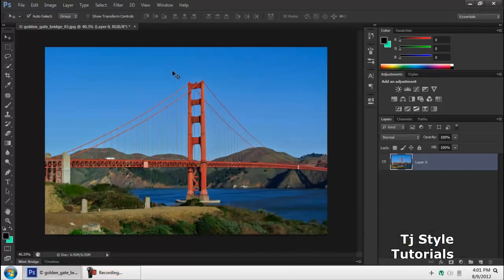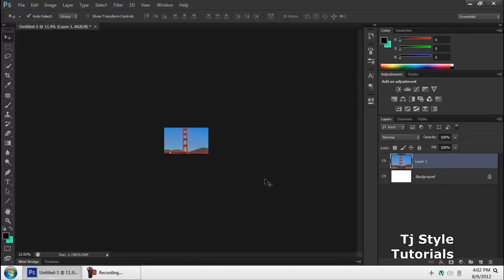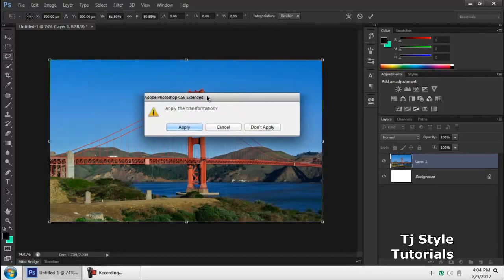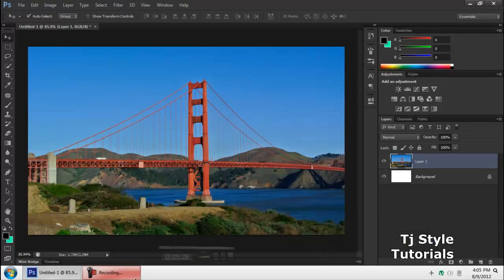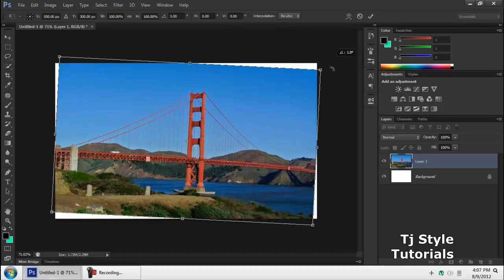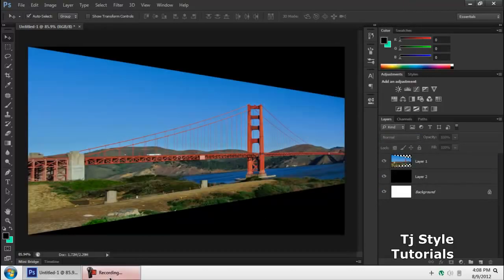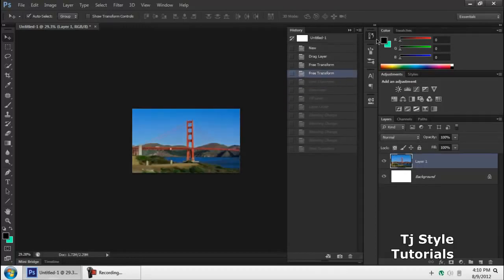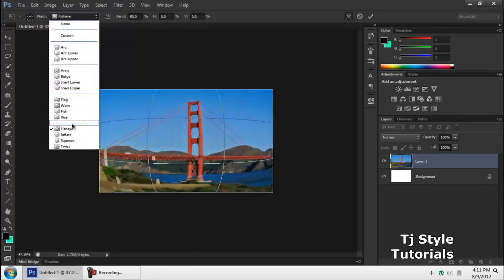Photoshop Cs6 For Beginners - 08 - Transformations